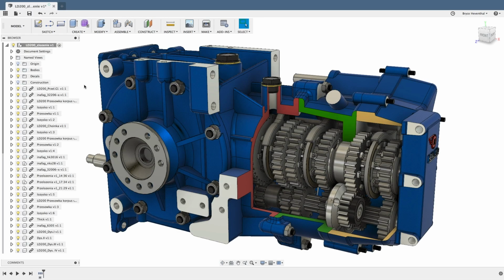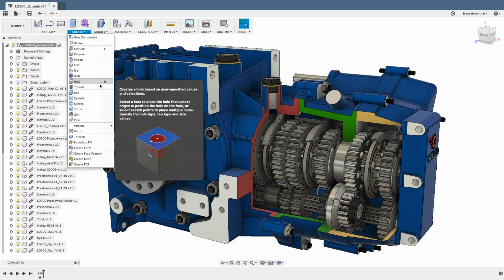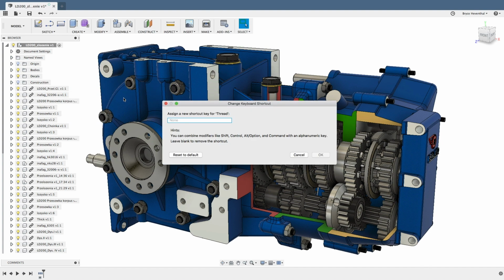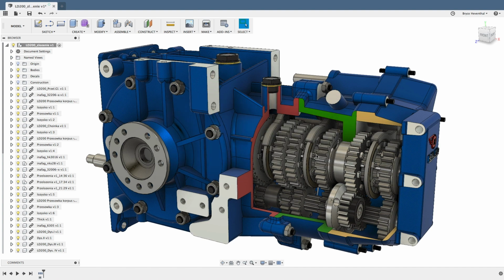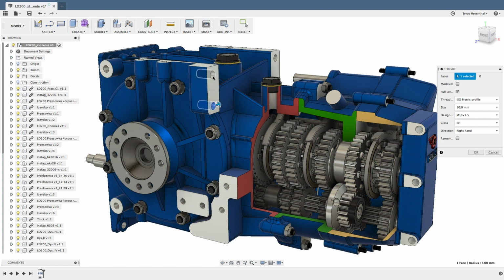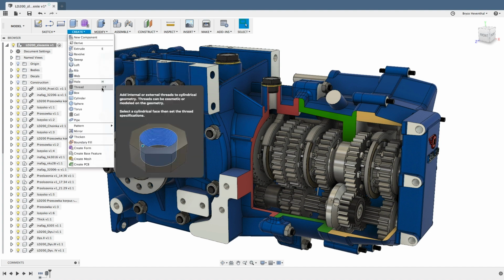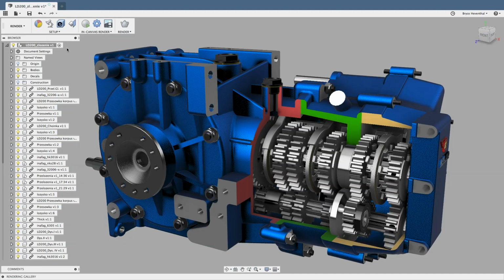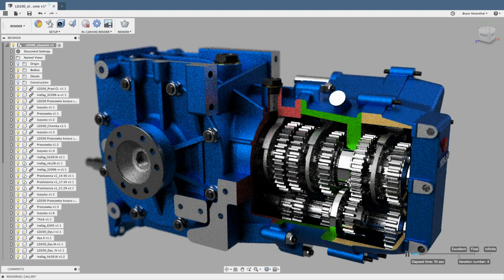Quick Tip: Keyboard Shortcuts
Check out this quick tip to see how to customize your keyboard shortcuts. Start modeling faster by reducing the time to hunt for a feature through the toolbar.